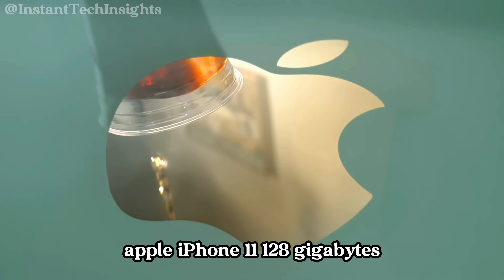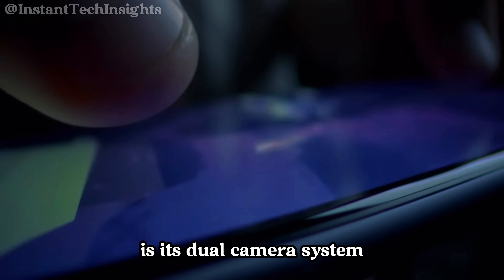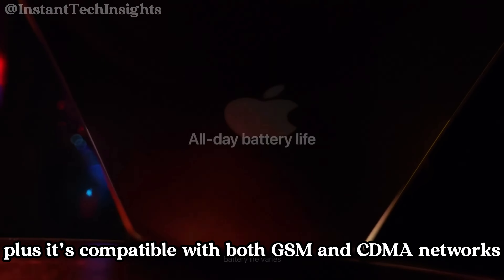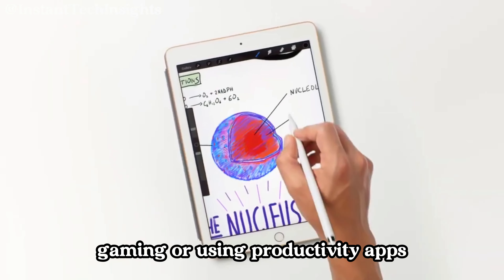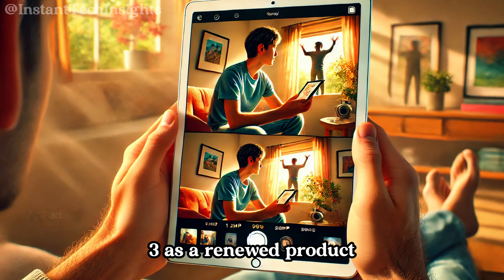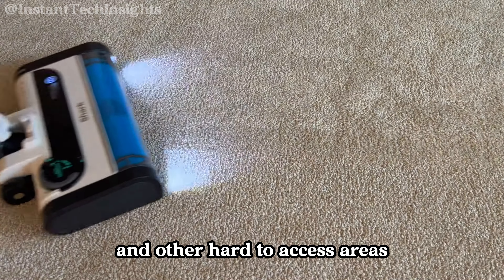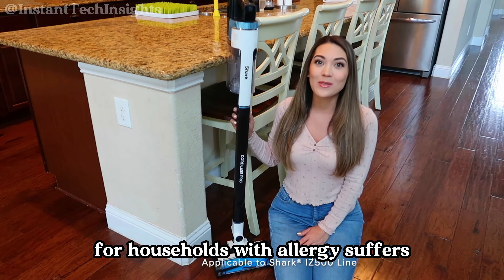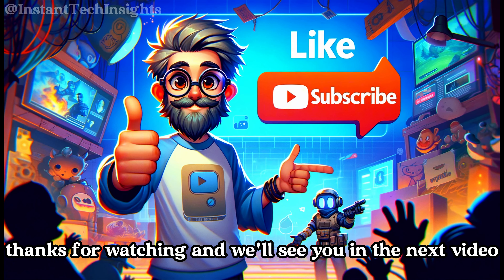Top 3 Amazon Renewed Deals for August 2024! | Tech Review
Iphone 11, 128GB
Apple Ipad (2018 Model)
Shark UZ565H Pro Cordless Vacuum

🖥️ Elevate Your Savings: Top Amazon Renewed Deals for August 2024

👍 High-Quality Gear & Incredible Prices: Perfect for Tech Enthusiasts

💬 Discover Unbeatable Bargains: Renewed Tech You Can't Miss

Hey everyone! Welcome back to the channel! If you're a fan of snagging awesome deals and love high-quality gear, you're in for a treat. Today, we're diving into the top three bestselling Amazon Renewed products for August 2024. These picks not only help you save some serious cash but also let you do your bit for the environment. Trust me, you won't want to miss out on these steals! And just a heads-up, you can find the links to all the products in the description below. Let's jump in and check out what made the list this month!